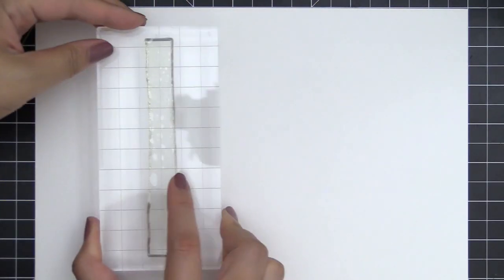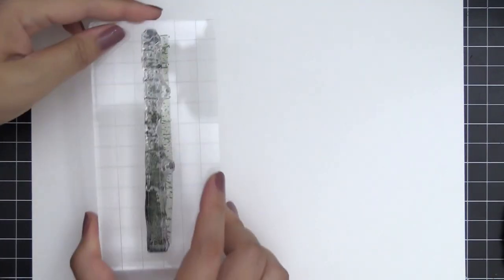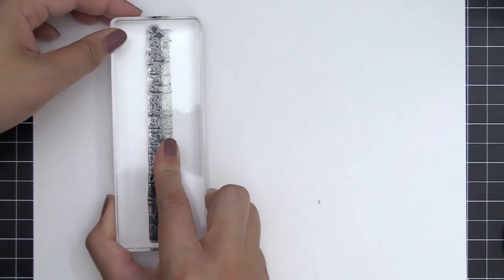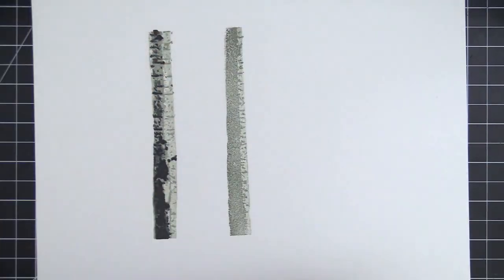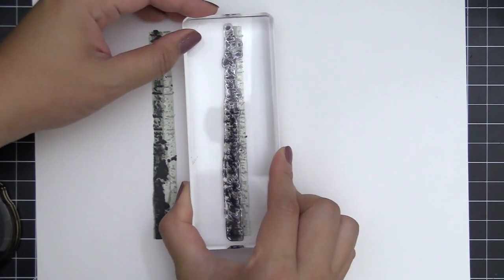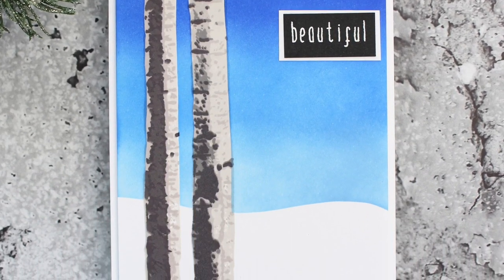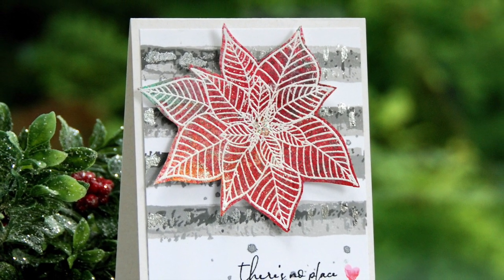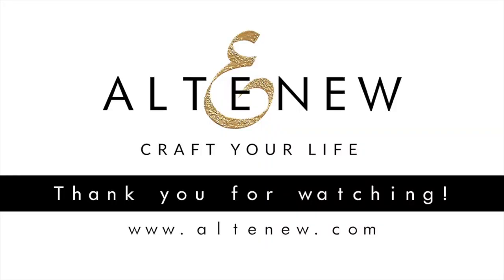(EASY!) Realistic Birch Tree Image in Only Seconds!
Inspired by Impressionist art, this stamp set creates two gorgeous birch trees with stunning detail. Ink it up in gray tones for a realistic look or get creative with unconventional colors. We have also included four sweet sentiments, just perfect for love, friendship, or winter birthdays.